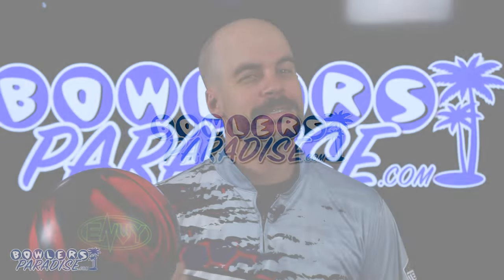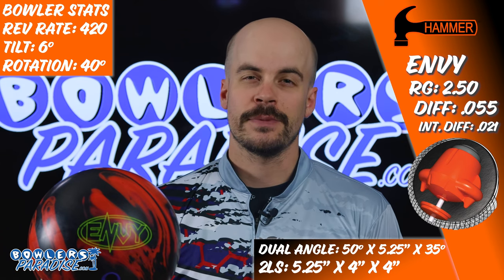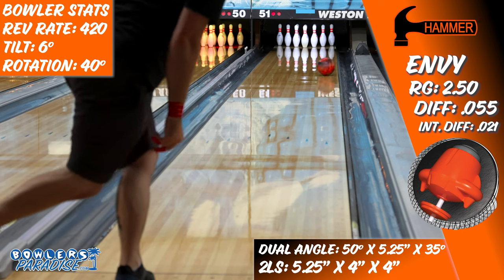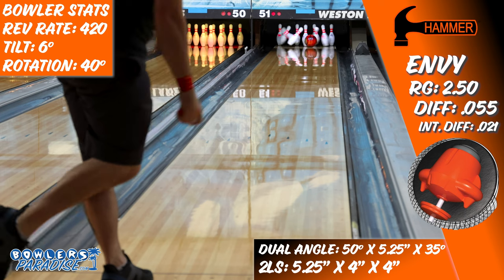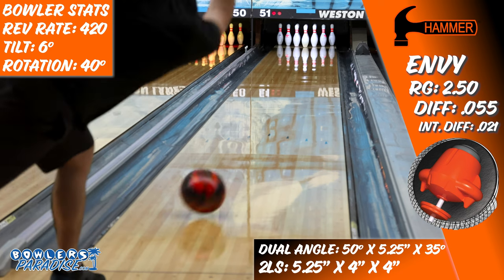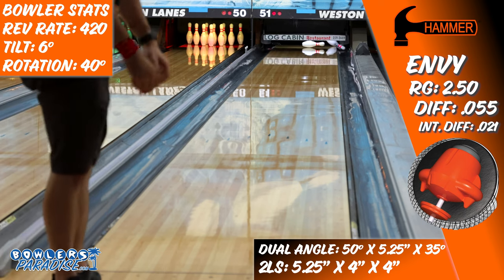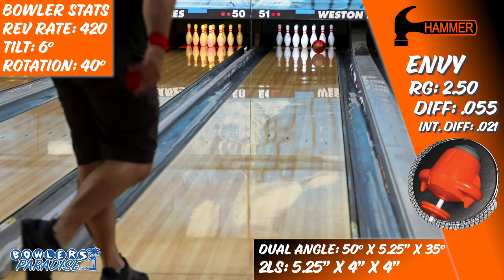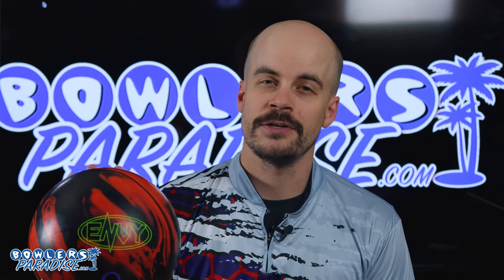Hammer Envy | Ball Review | Bowlers Paradise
The new Hammer Envy comes in as the highest performance piece created to date by Hammer. This release features the all new Launcher core wrapped by the Envy Coverstock which was previously featured on the Obsession. Notably, the .021 intermediate differential is the most asymmetry ever featured in a Hammer ball.

Pairing this much core with this much cover AND this much surface had me skeptical right away. How in the world was I supposed to get this ball through the fronts and the midlane without burning up? The 1500 grit finish that was featured on the Dark Web was too much in my opinion, so adding another level of core performance inside this much cover really seemed unnecessary.

So on the lanes, I started in my normal way just right of third arrow which is typically as far right as I can get on the house shot here at Weston Lanes. I expected the core strength of the Envy to make this a piece suited best to pick up an early roll and just punish pins, but not do much in terms of board coverage.

But surprisingly, as I moved left, the Envy looked better, and better. It definitely did what I expected it to on the outside part of the lane, using the core asymmetry to stand up and roll smooth at the end of the pattern. However, as I moved inside and found more oil, the amount of continuation through the pins was significantly better than anticipated. As long as I didn’t leak the Envy into friction too early, it split the 8-9 almost every time, a reaction I must say I did not expect at all.

Typically, pieces this strong are one trick ponies for me. They’re great on fresh, but as soon as some friction develops, they’re done for the day. Not the envy. Even getting into near 5th arrow, it was able to get up the hill, stand up and go left, at least swishing the pins around, if not pushing them all straight back.

With that, the Envy fits an interesting place in arsenals. I think most bowlers who bowl in centers that use a high volume of oil will like the look of this piece, regardless of their type of game. Because of the great continuation I saw when the ball was clean through the middle part of the lane, I see most players being able to match up in a comfortable zone if the playing field allows it with a higher volume of oil.

I also think for the higher rev players, this might be one of the best solid asyms for their bag. It’s got a little more down lane kick than a Roto Grip Gem, its just a strong as the DV8 HellCat in overall hook potential, and is easy through the fronts like the Brunswick Defender. It’s got a lot of great features that open up a world of possibilities for high rev players that are typically locked into the mid-performance balls in their arsenal as you’ll be able to open up the lane and still use a strong piece on house and sport conditions alike.

The all new Hammer Envy introduces a new level of performance to the Hammer brand, and with this much versatility in a top of the line bowling ball, your competition is sure to be envious of the scores you’re going to put up.